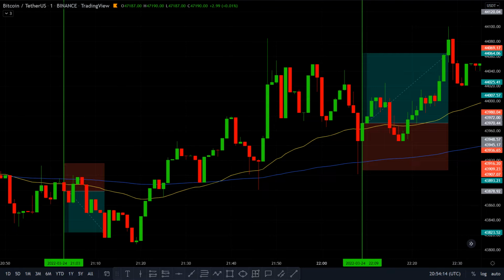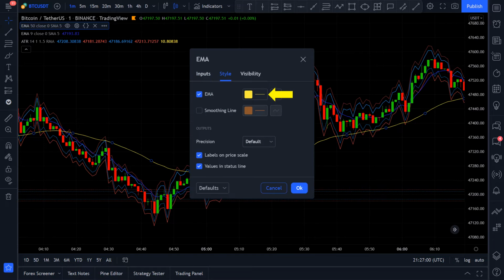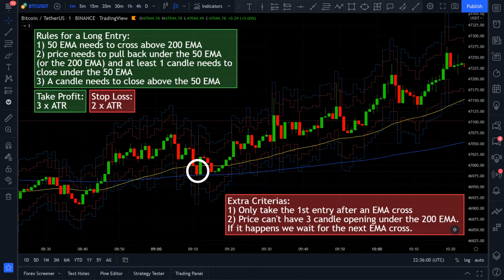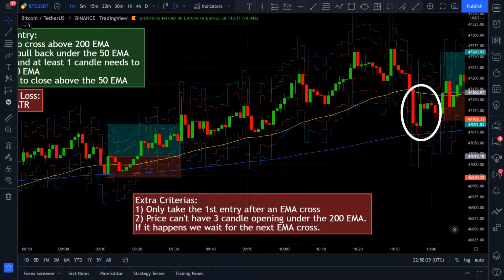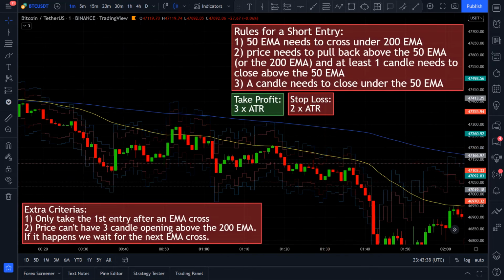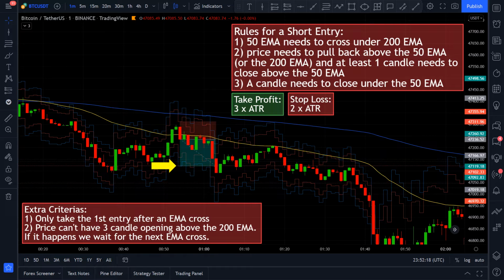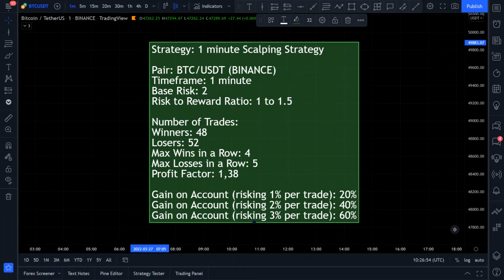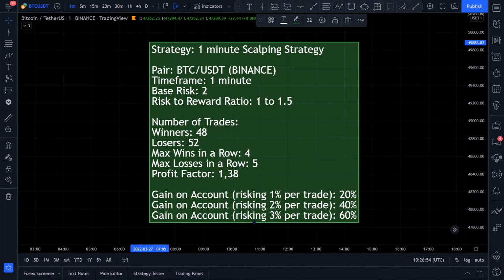The Ultimate 1-Minute Scalping Strategy: Real Results Unveiled! (Tested 100 Times)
Hello everyone and welcome back to TradeSmart. Recently I came across TradePro's 1 minute scalping strategy, which was also tested on another youtube channel called TradeIQ and made nice gains on the Bitcoin vs USDT chart. So I decided to test it by myself, to see if it really works.
Spoiler alert: It does!
So in this video I will walk you through the chart setup and the rules of this trading strategy, then I will test it 100 times. After the 100 backtest I will share the results with the equity curve and give you my thoughts on this strategy.

Pair: BTC/USDT (Binance)
Timeframe: 1 minute
Indicators: 50 EMA; 200EMA; ATR
R/R: 1/1.5